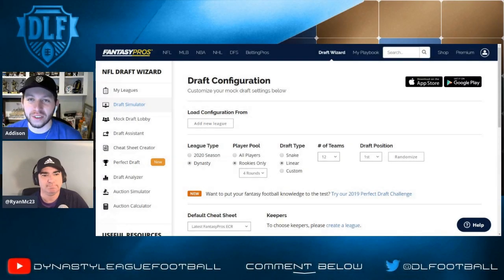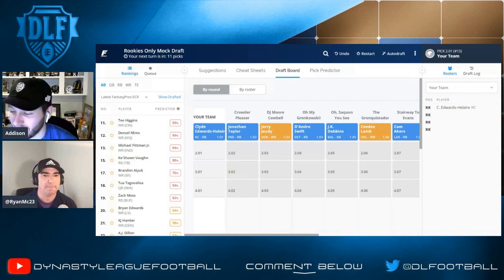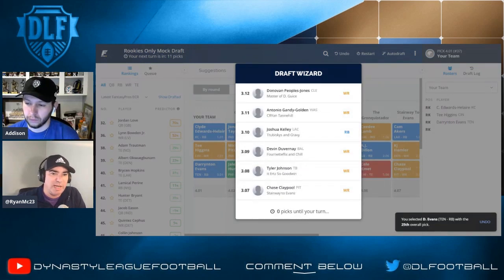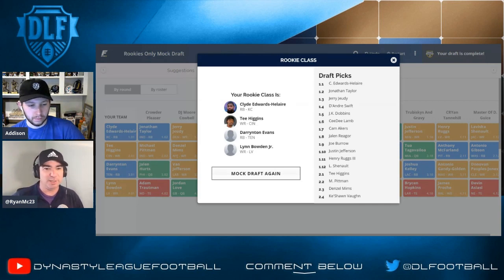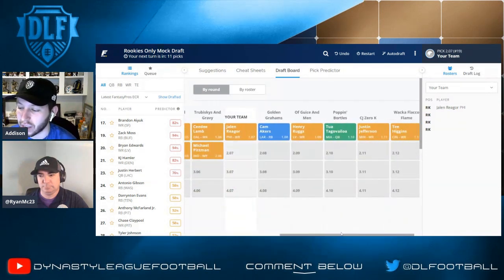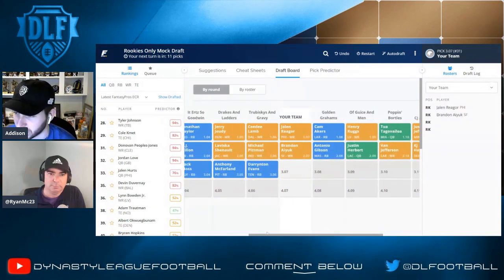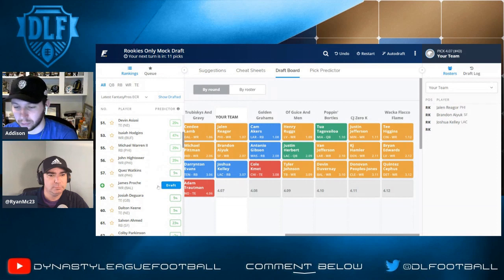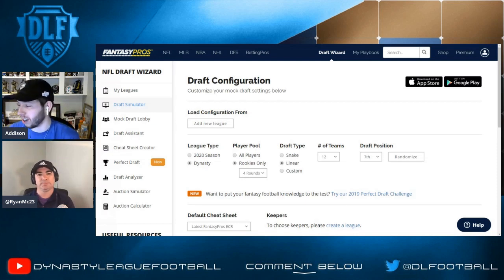DYNASTY ROOKIE Mock Draft with Ryan McDowell (Post-Draft) | DLF Drafting Lessons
Addison is joined by DLF's own Ryan McDowell to complete two 4-round rookie mock drafts from the 1.01 and 1.07. Tune in to listen to Ryan's selections through the draft and his breakdown of tons of rookies!

Become a DLF PREMIUM member and gain access to the best dynasty  content in the industry, including articles, ADP, rankings, tools, and more!

Want access to even MORE dynasty content from the DLF team including BONUS articles, podcasts, private chats, and more!? Become an official DLF Patron today!

To see a recap of the entire draft boards:

Draft software: Fantasy Pros Draft Simulator

Addison - @amazehayes_
Ryan - @RyanMc23
DLF - @DLFootball